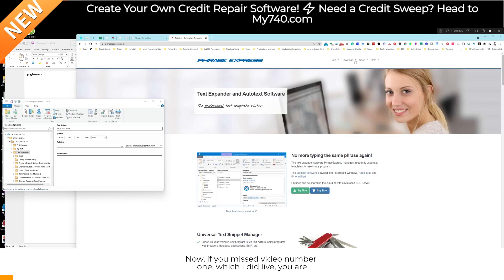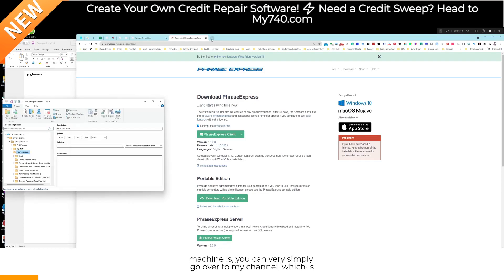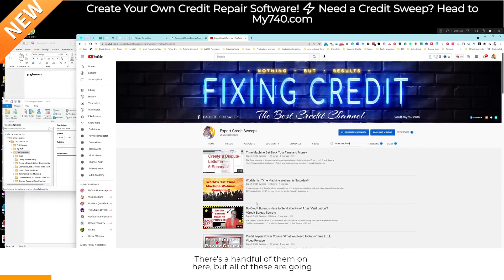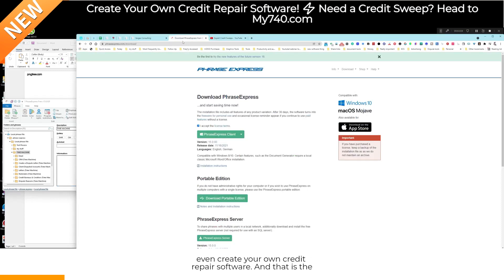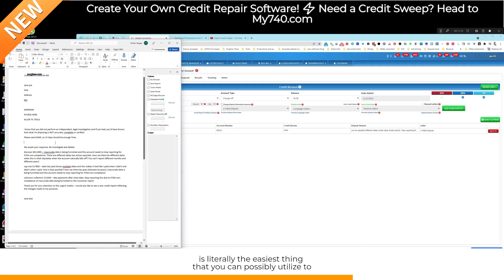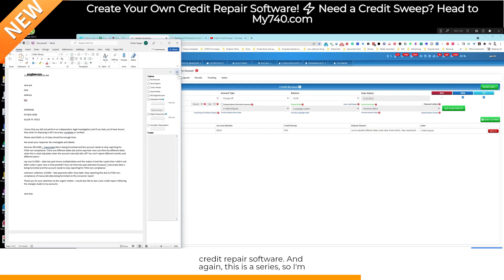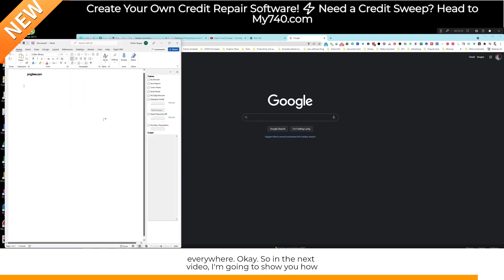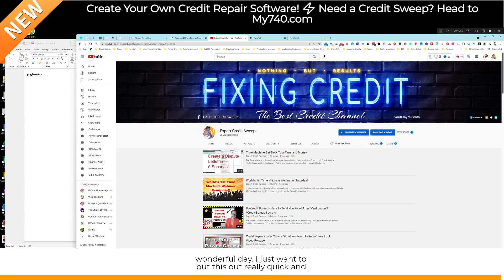Make Your Own Credit Repair Software & Productivity Suite (FREE) - Series EP01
Today, we're beginning the Time Machine Credit Repair Software Automation Series. You may register for the workshop (free) This is where I show you how to create your own credit repair software using phraseexpress.com. This can also be used to be productive all over the internet and on any machine - stay tuned for the entire series and the webinar!

✨ Check out all 3 credit reports and scores with the same credit monitoring I show in my videos and use for my clients with IdentityIQ: ✨

Video notes:
What's up. What's good. If you
missed my video this morning, I said, happy Thanksgiving, happy
early things. You mean to those of you who celebrate today is
the day that we're going to dive right into the time machine. Now
you may have heard the time machine before, but this is
something that I use every single day that allows me to
automate and be productive and save time and not have to type
the same thing a million times. Now, if you missed video number
one, which I did live, you are first for the time machine, and
this is totally free. What I'm about to show you first, going
to go over to phrase express.com, as you can see,
right? A bear in my browser, and you're going to go to download
and then you have to choose your, your respective one. So
for me, it's going to be windows. And I use the first
one, which is the phrase express client B can use the portable
edition. And there's also the phrase express server. So I'm
going to assume you did see my video and you already downloaded
it by clicking on this button right here. I accepting the
terms and clicking on phrase express client. Now the one from
Mac is a little bit different, but acts the same way. So we are
using the windows version. All right. So I already have this
installed, like I said, I use this every single day, but if
you don't know what the time machine is, you can very simply
go over to my channel, which is credit sweeps
type in time machine. And it's going to allow you to see the
original videos about the time machine. So time machine. Now we
have a couple of them time machine, get your, uh, get back
your time and money world first-time machine webinars,
Saturday and so on and so forth. There's a handful of them on
here, but all of these are going to allow you to understand how
to create a dispute loader in just five seconds. Now it's not
just creating a dispute letter. I can send out, um, on, make my
computer. In other words, automatically send out texts,
emails, um, initiate phone calls. I can automate the tons
and tons of stuff, import data. I can work with the data. So
anyways, first thing is, I'm going to show you a couple of
very simple things. So you can even create your own credit
repair software. And that is the premise of this video and this
workshop. This is like I said, video number two. So we've
already installed it. Go and install it. Now I'm going to
show you what to do. Okay. So very first thing is that you
need to set up a couple of things inside of phrase express.
Now, uh, pausing there for two seconds, phrase express is free
for personal use. If phrase express determines that you are
you a little reminder now and then to upgrade to one of their
paid license. But obviously it is, uh, it can't force you. And
it doesn't really know if for certain, you really are using it
for, um, you know, business purposes. Okay? So any who I
have a ton of different videos here, um, I have a bunch of
links and I am going to, at the end of this workshop for you to
yourself, I'm going to allow you to download this. Okay? Now
there's a couple of things that I will be offering, but we're
not going to get there just yet. First thing that you're going to
want to do once you have installed phrase expresses,
you're going to go and you're going to create a folder, call
it whatever you want. I have called mine time machine. Okay.
So, um, first I'm gonna show you how to set this up and I'm gonna
show you what you can do and don't jump the gun and, you
know, skip through this video. You need to watch this from
start to finish. If you want to know how to use this the right
way. Okay. So I called mine time machine. What I did was I
clicked on local phrase file. I went to create folder and I
said, time machine, and this is going to be demo.